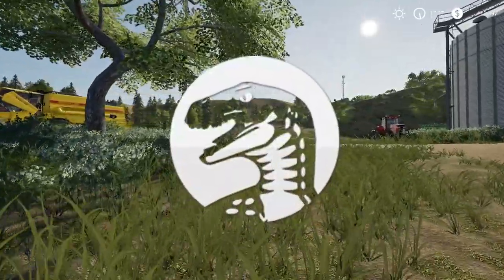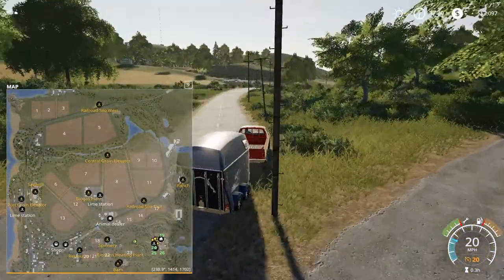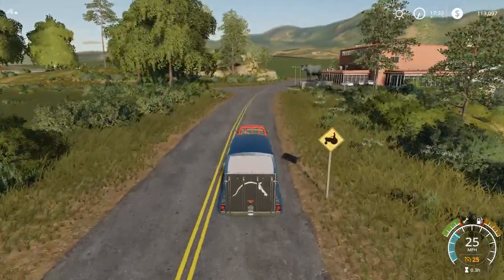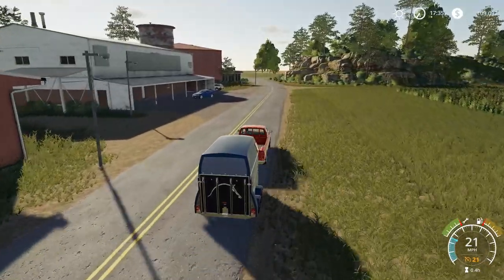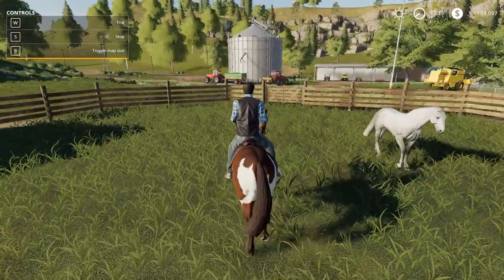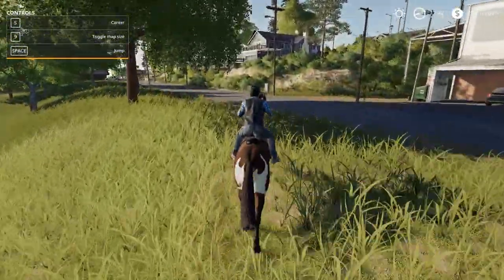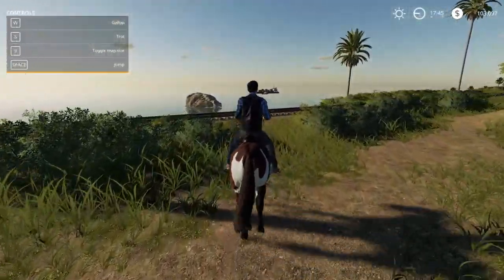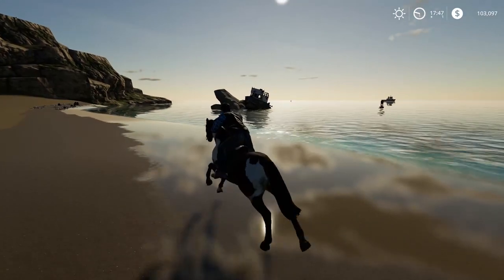FARMING SIMULATOR 19 | NEW HORSES, BEST & FAVORITE NEW ADDITION | Farming Simulator 19 Gameplay